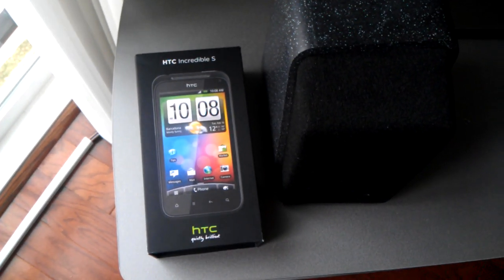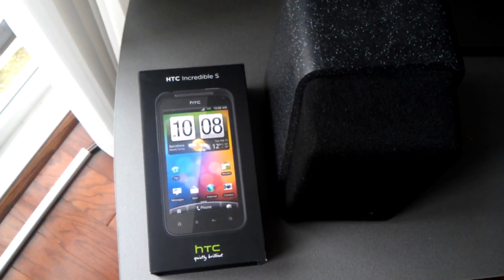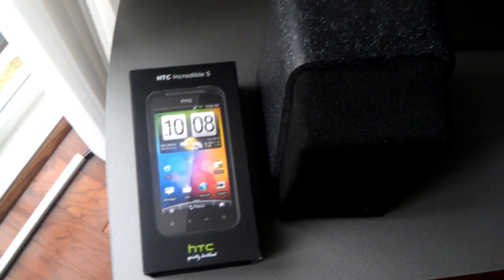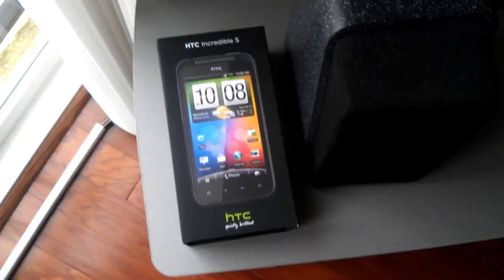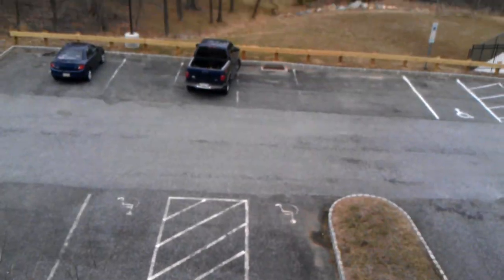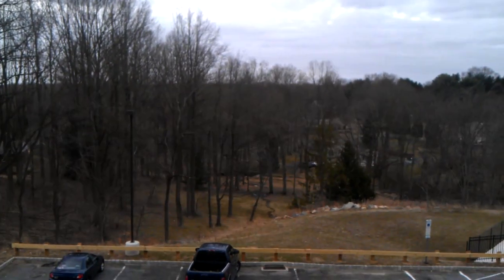HTC Incredible S 720p HD Video Sample: Outdoors | Pocketnow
This is a video taken with the 8MP camera of the HTC Incredible S. More samples